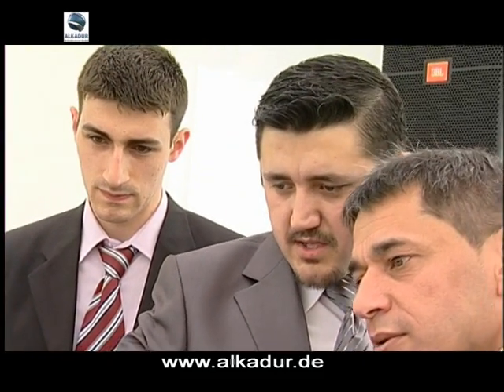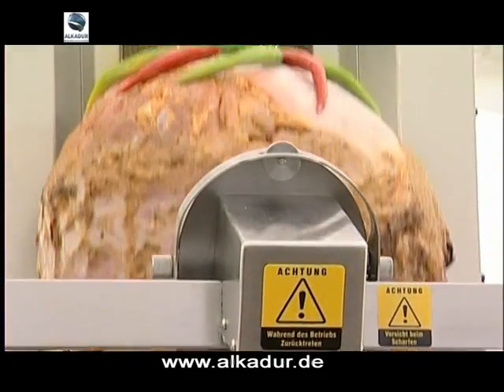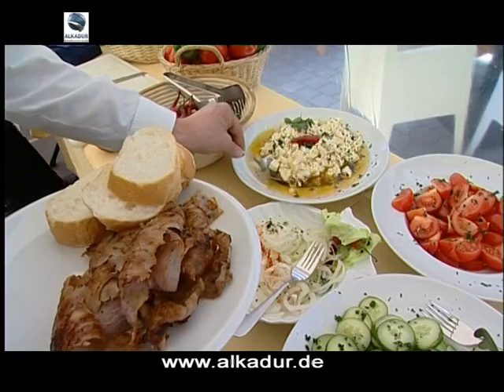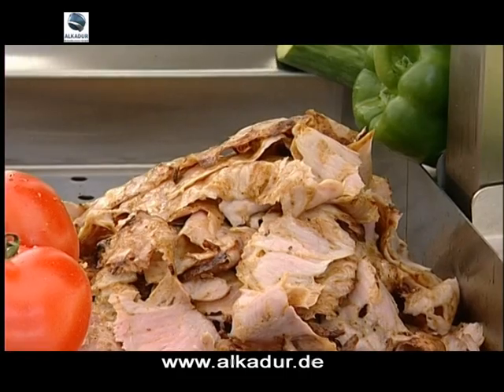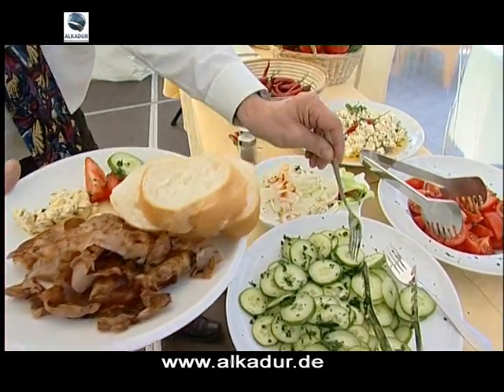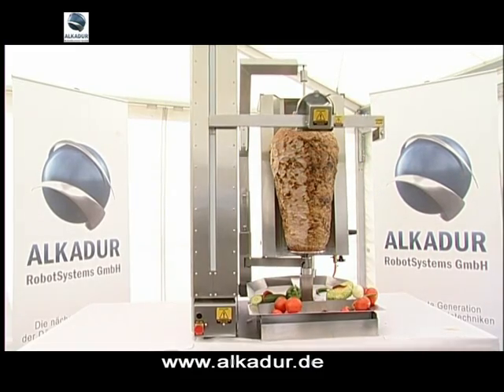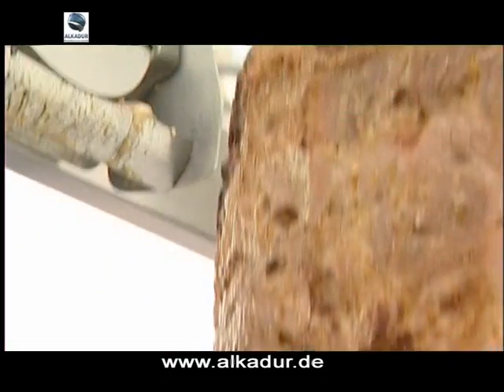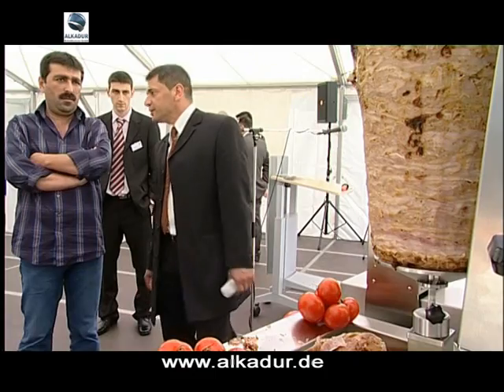Döner-Cutting-Robot (English)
ALKADUR Döner Schneide Roboter